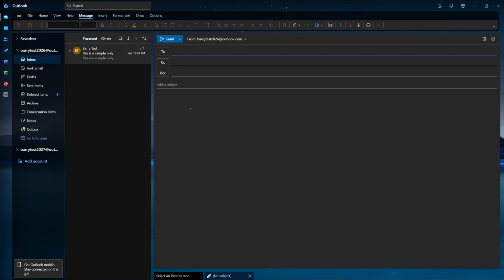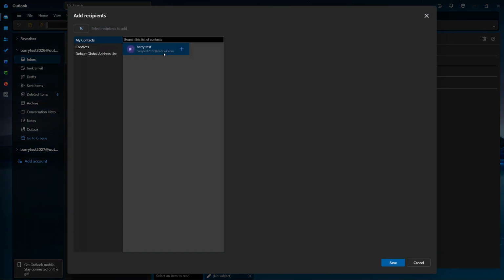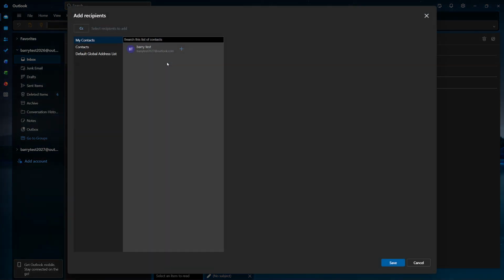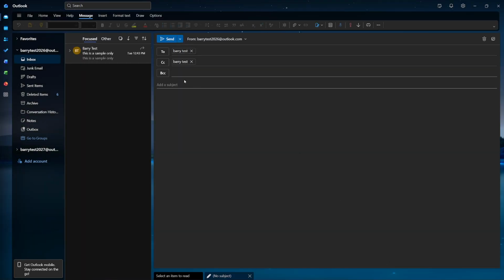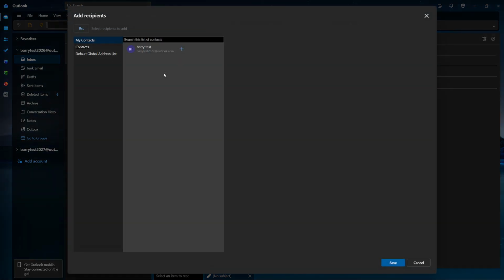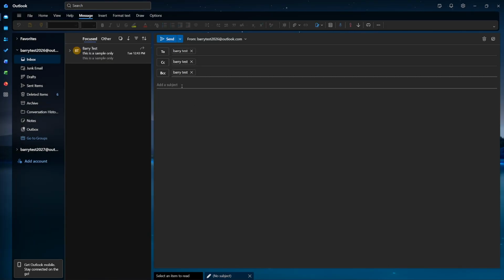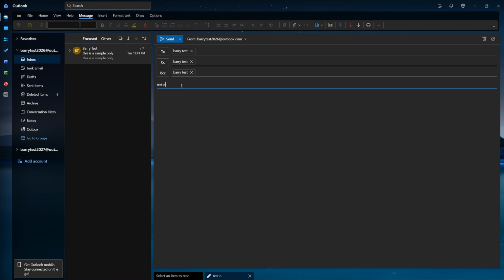How to use CC and BCC in Microsoft Outlook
In this video We will show you How to use CC and BCC in Microsoft Outlook.